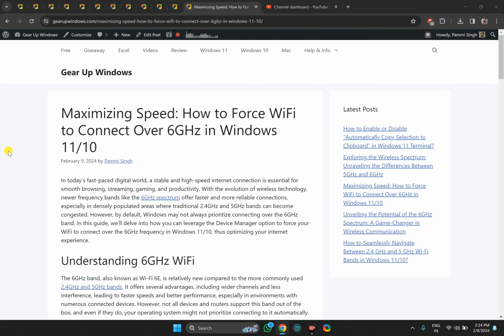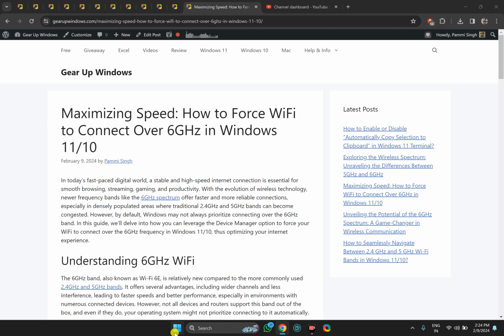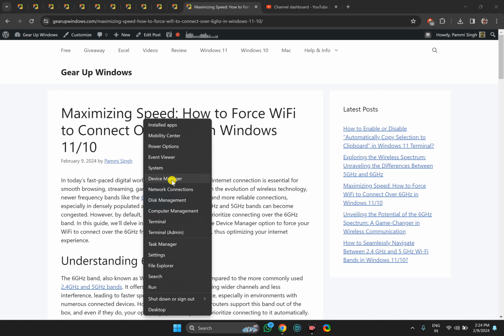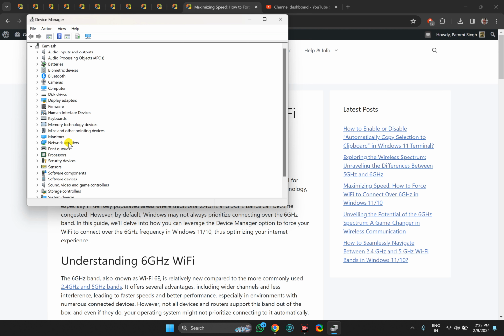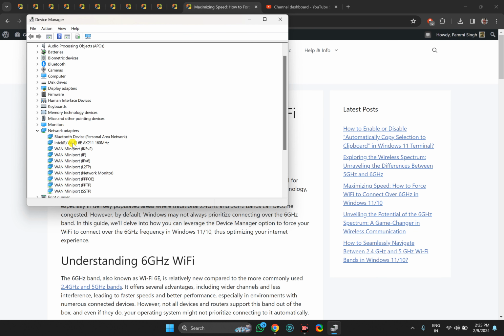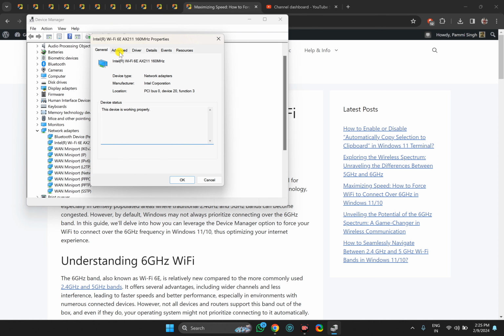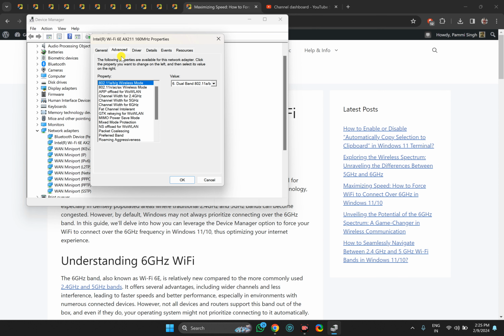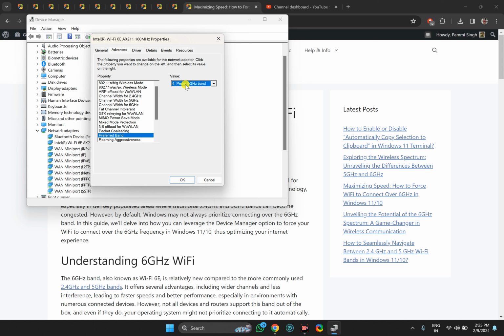How to Force Wi-Fi to Connect Over 6GHz in Windows 11 or 10 | GearUpWindows Tutorial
Title: "Unlocking High-Speed Wi-Fi: How to Force 6GHz Connection in Windows 11/10"

Description:
Welcome to GearUpWindows! In today's video, we're diving into the world of high-speed Wi-Fi connectivity. Are you tired of sluggish internet speeds? Want to harness the power of the 6GHz spectrum for lightning-fast connections? Well, you're in luck!

In this step-by-step tutorial, we'll show you exactly how to force your Wi-Fi to connect over the 6GHz band in Windows 11 or Windows 10. Whether you're a gamer craving lag-free online battles, a content creator needing seamless uploads, or simply someone who wants to make the most out of their internet subscription, this video is for you.

We'll walk you through the process with clear, easy-to-follow instructions, ensuring that even if you're not a tech expert, you'll be able to unlock the full potential of your Wi-Fi connection. Say goodbye to buffering and hello to uninterrupted streaming, faster downloads, and smoother online experiences.

Don't let outdated settings hold back your internet speed. Join us as we empower you to take control of your Wi-Fi connectivity and supercharge your online life.

Chapters

00:00 Intro
00:33 Steps to Force Wi-Fi to Connect Over 6GHz
01:40 Outro